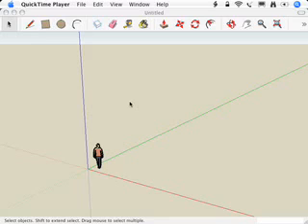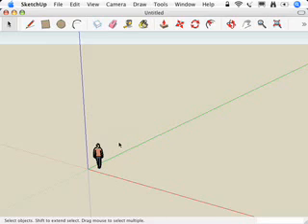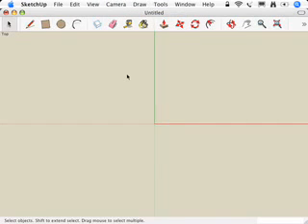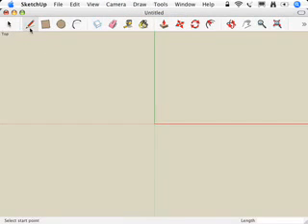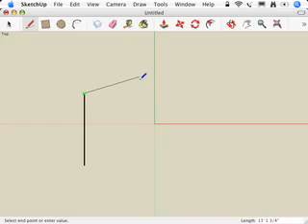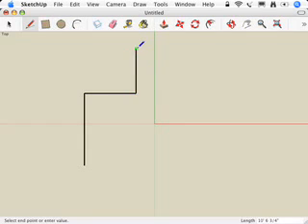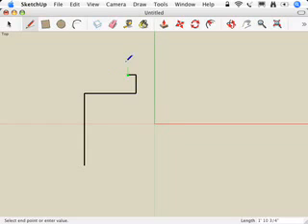Drawing an interior outline